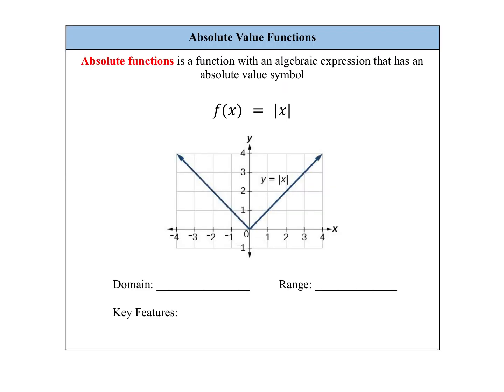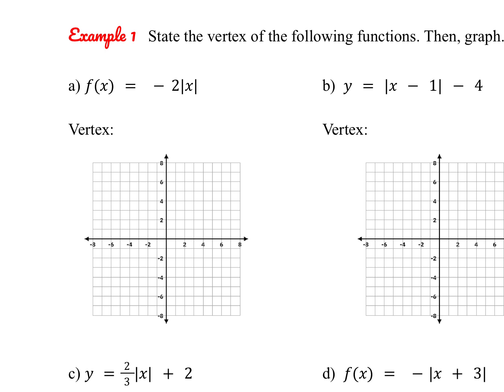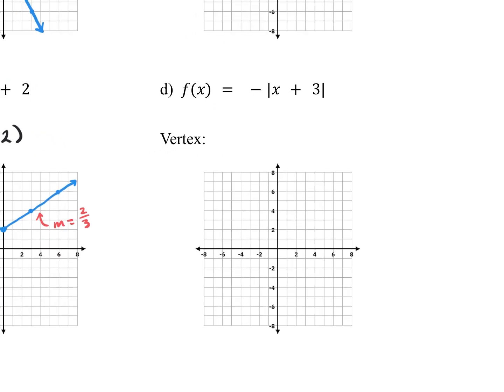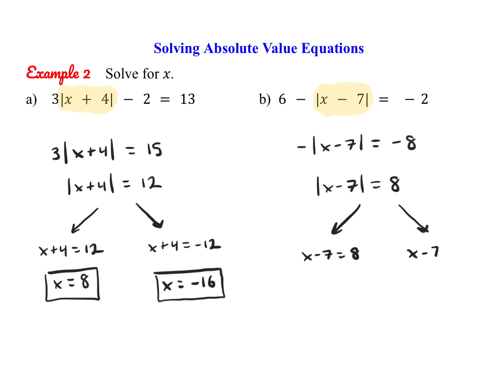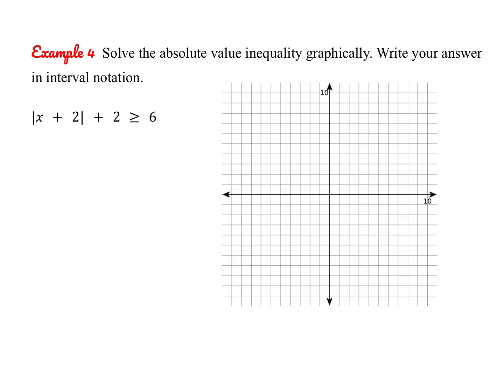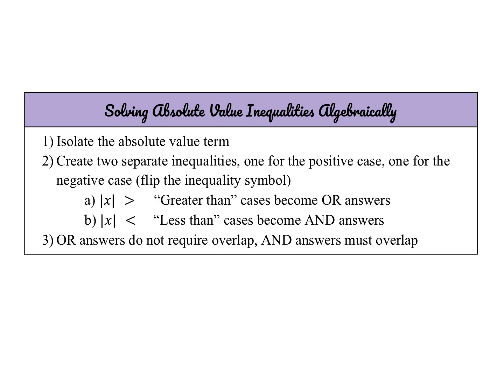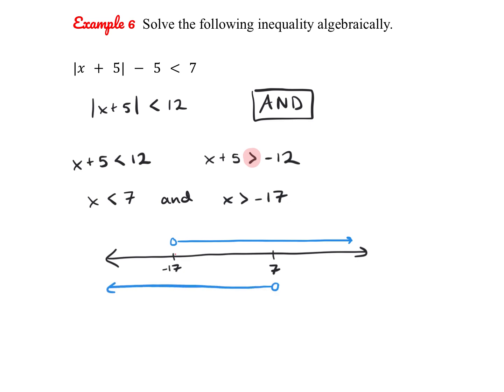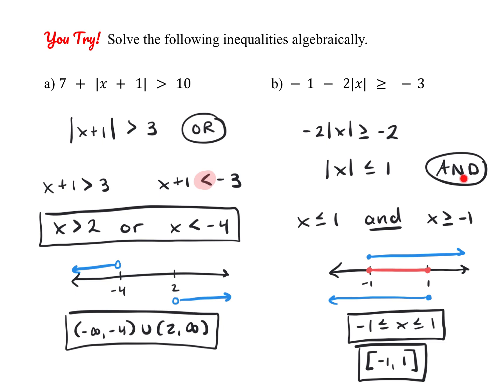1.3 Absolute Value Functions Review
Absolute value functions, graphing absolute value function, solving absolute value equations, solving absolute value inequalities